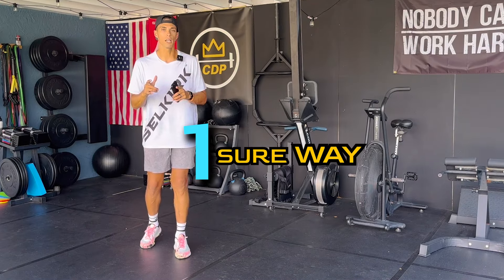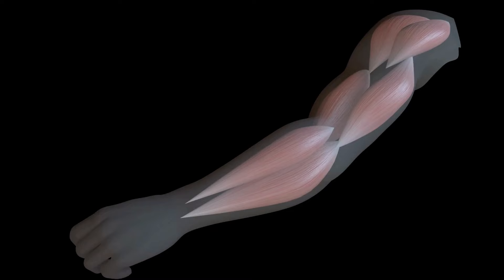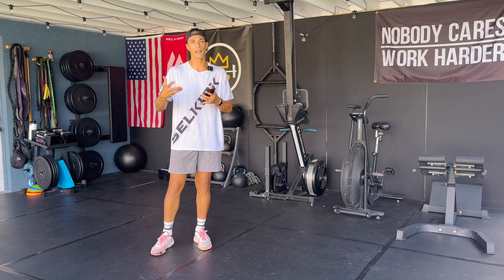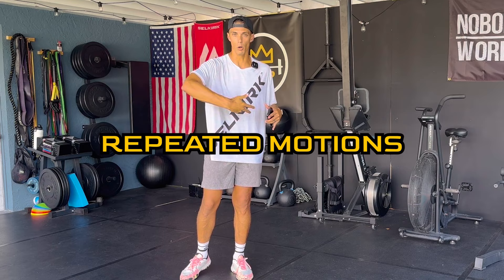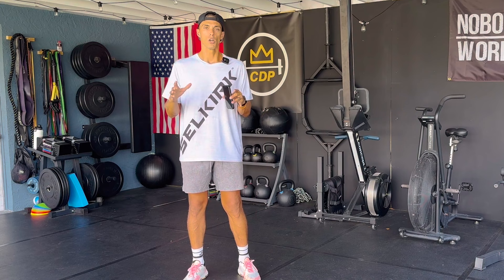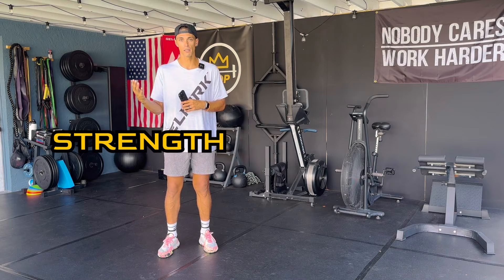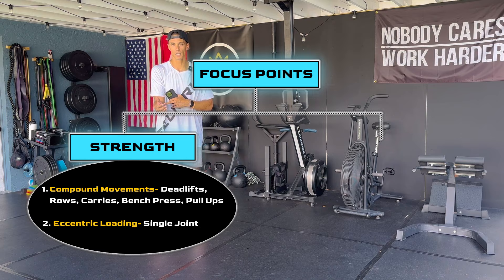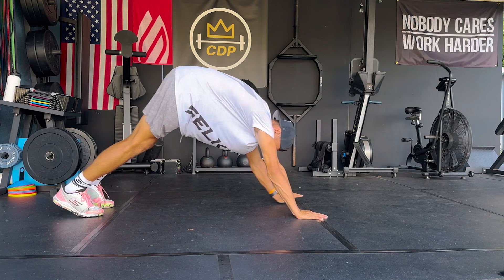There Is Only One Way to NOT Get Pickleball Elbow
Join my FREE Growth Fitness Community⤵️